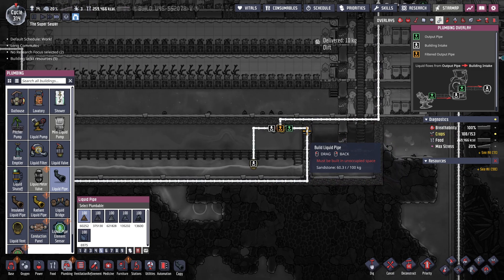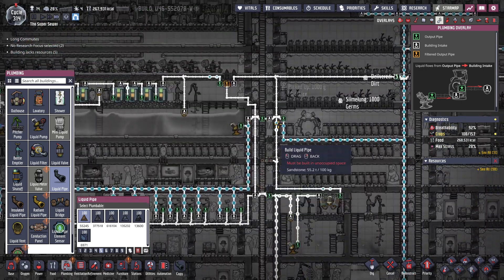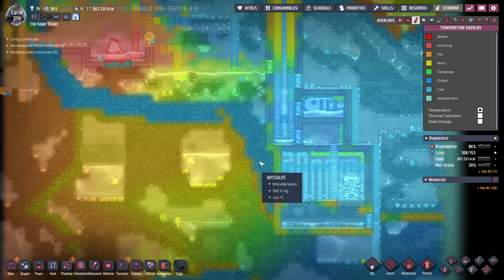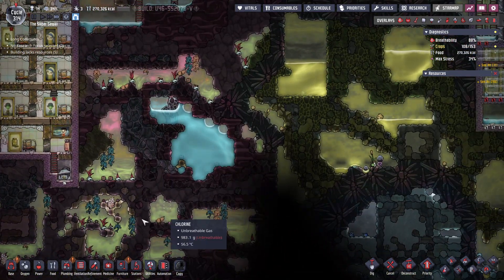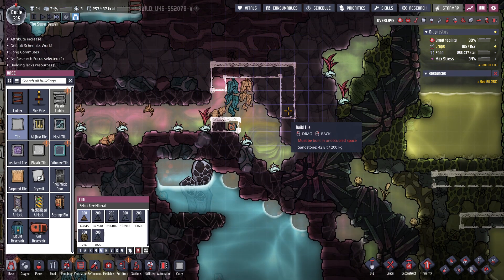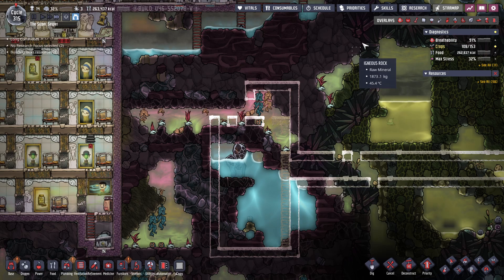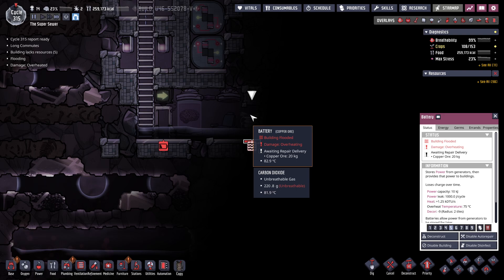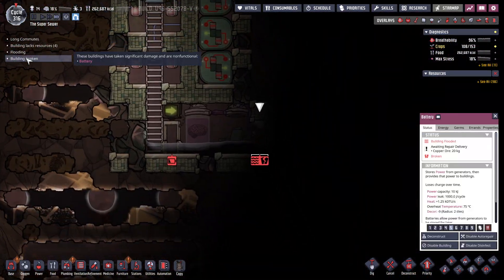Oxygen Not Included (EP-39)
Can I get to space?